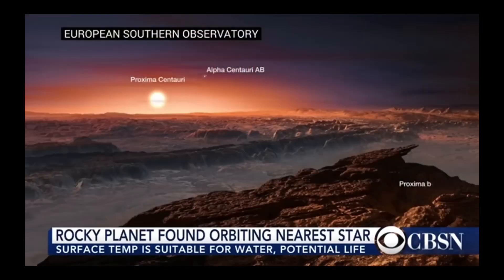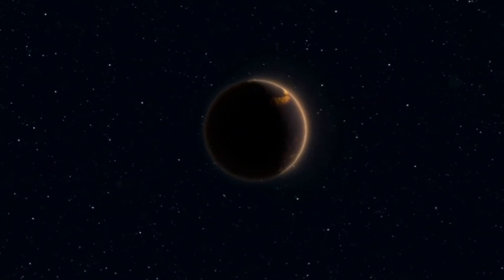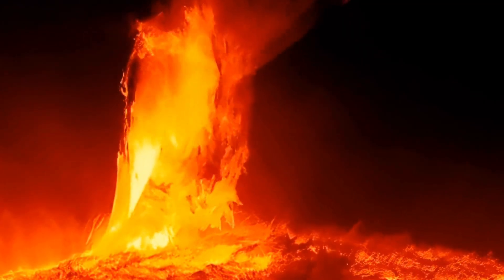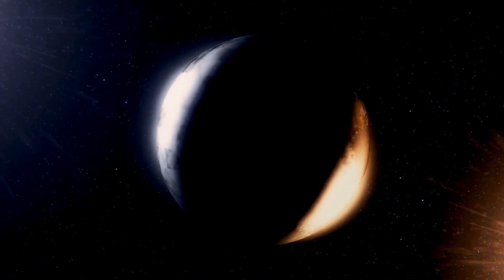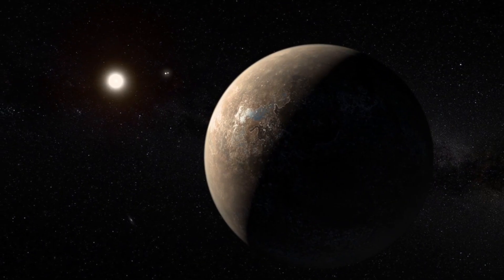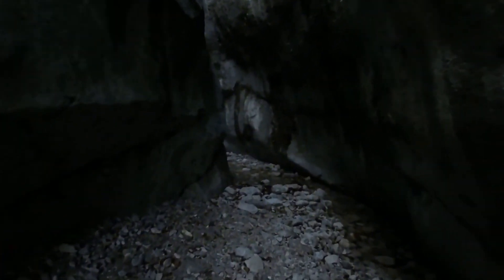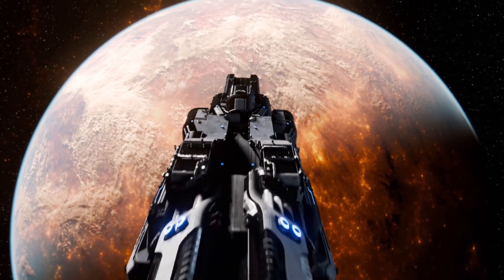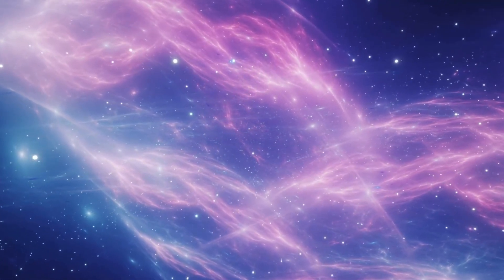James Webb Telescope Spots Another Earth 4.2 Light Years Away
The James Webb Space Telescope has just unveiled a jaw-dropping discovery about Proxima B, an exoplanet located just 4.2 light-years from Earth! Scientists have detected unusual light patterns emanating from this distant world—could they be signs of alien technology or even intelligent life? However, the conditions on Proxima B are anything but favourable for life as we know it. With extreme temperatures, intense radiation, and tidal locking, this planet presents a seemingly inhospitable environment. So, is there any chance that life could still survive, or is Proxima B too hostile to support anything?

In this video, we’ll delve into the mysterious light emissions from Proxima B, examine the planet’s potential to host life, and discuss the pivotal role of the James Webb Space Telescope in uncovering these astonishing findings. Could Proxima B be the next major breakthrough in the search for extraterrestrial intelligence?